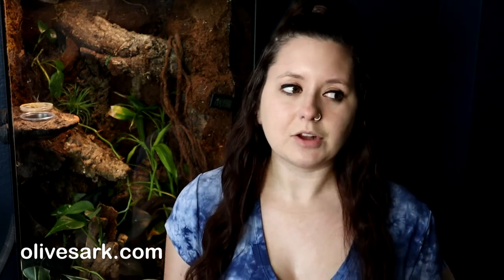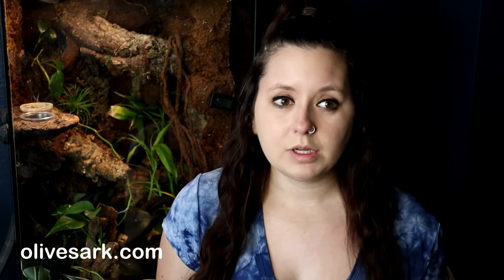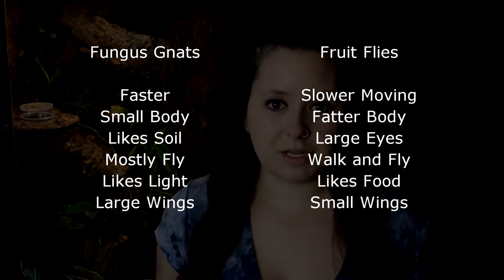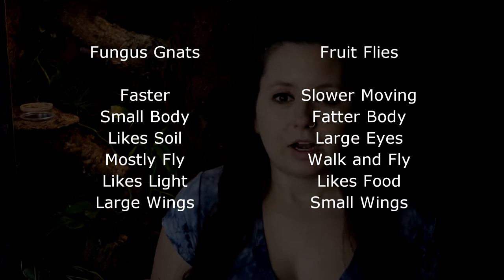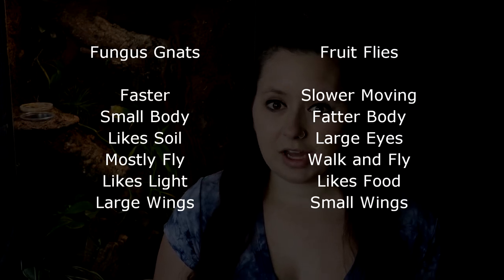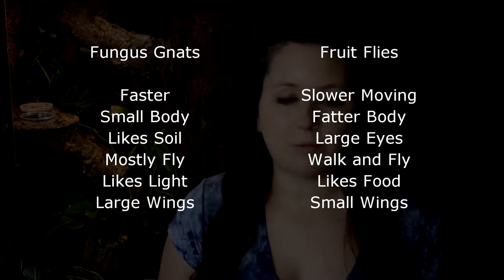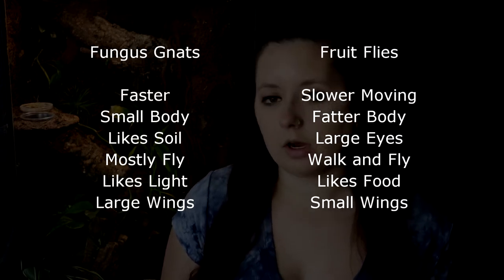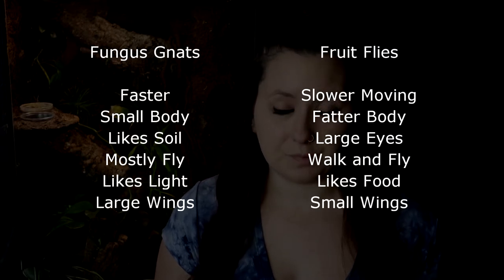Which is it? Fungus Gnat or Fruit Fly?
This is a topic I see brought up a lot in plant and reptile communities. Both of these groups so often deal with live plants and fresh foods that when a tiny flying insect arrives it can be hard to tell which one it is.

It's important to tell the difference between a fruit fly and a fungus gnat because they target different food sources as well as require different ways in getting rid of them. One is also more annoying in my opinion! Follow along as I describe both for you as well as how to get rid of them!

Products shown in the video linked below:
Pet&Child Safe Gnat Vacuum
Yellow Sticky Traps
Mosquito Bits